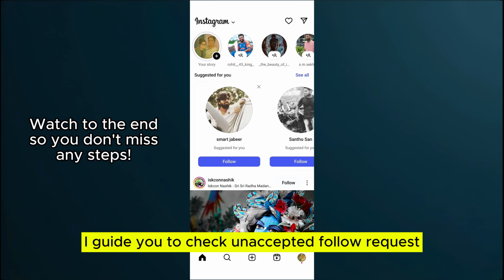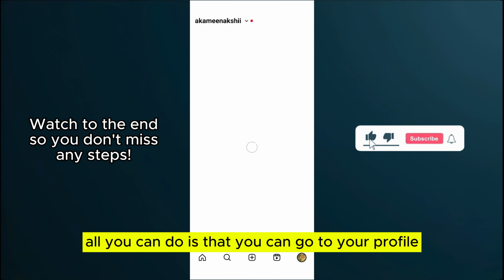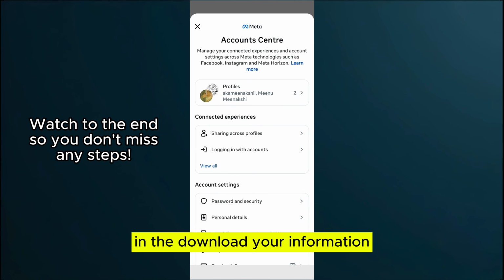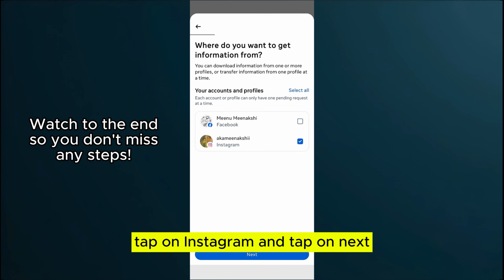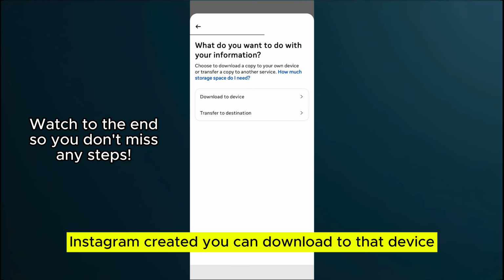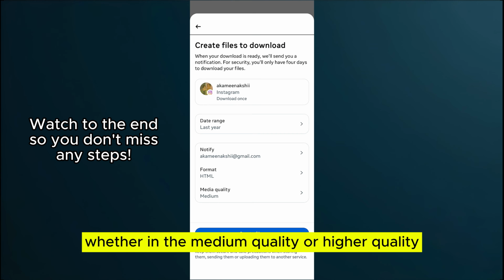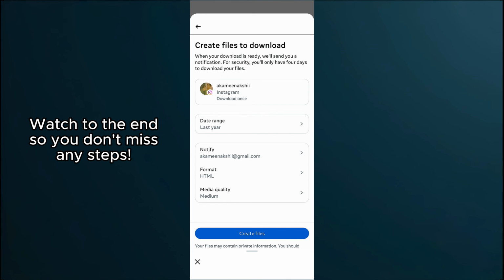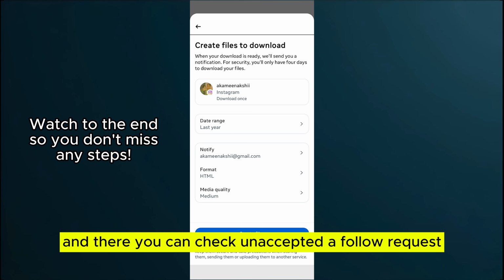How To Check Unaccepted Follow Requests On Instagram - Easy Guide!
Learn How To Check Unaccepted Follow Requests On Instagram - Easy Guide!

In This Video, We'll Show You 👇
Instagram Follow Requests
Instagram Pending Requests
Instagram Unaccepted Requests
Instagram Follow Request Check
Check Instagram Follow Requests
Instagram Pending Follow Requests
How To See Unaccepted Follow Requests Instagram
Instagram Tutorial
Instagram Tips
Instagram Guide
Instagram Help
Instagram Followers
Instagram Follow
Instagram Unfollow
Instagram Update
Instagram New Feature
Instagram Follow Back